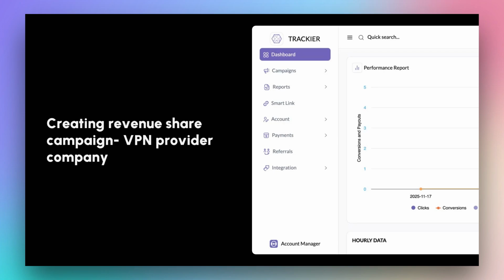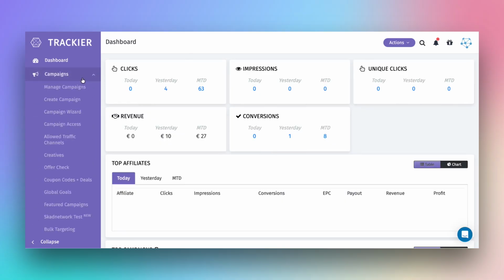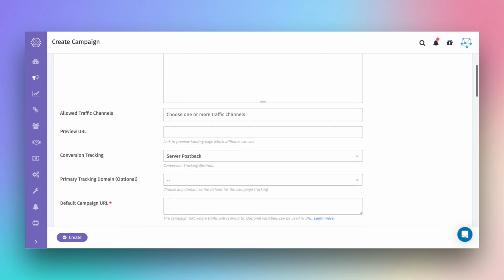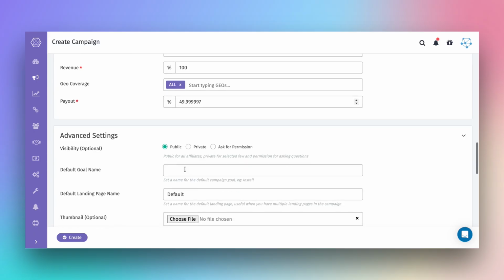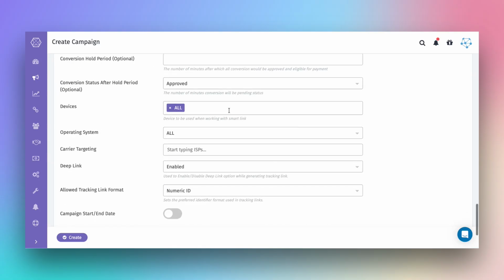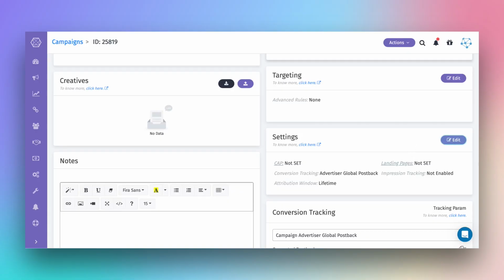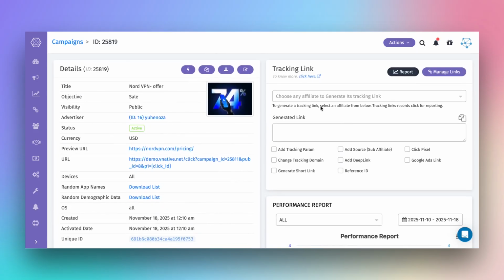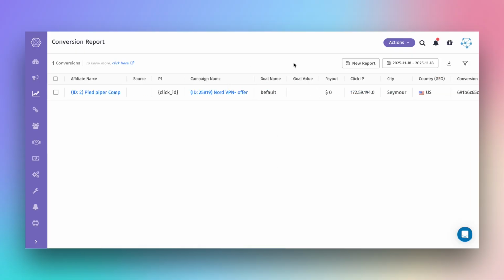Revenue share campaign- VPN provider example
Creating a Revenue Share Campaign for a SaaS VPN Service

In this lecture series, we will deepen our understanding of revenue share campaigns by creating a campaign for a SaaS-based company offering VPN services. Follow the steps below to set up your campaign effectively.

Step 1: Generate Your Tracking Link

- Log into your publisher panel on the brand's platform.
- Different companies provide different methods to access the tracking link:
      Refer and earn option directly on their website.
      In-house publisher dashboard.
      Manual sharing by the company.

- In this example, use the publisher panel method to retrieve your tracking link.

Step 2: Set Up the Revenue Share Campaign

Proceed to your tracker and use TrackEar as your tracking tool.
- Click on the "Create Campaign" button and choose the objective as "Sale".
- Select the advertiser for whom you're creating the campaign.
- Assign a title and add a campaign description.
- Paste the generated tracking link into the default campaign URL field.
- Ensure correct mapping of macros to the brand's parameters, especially the click ID.
- Enter the final landing page URL where the user will be redirected.

Step 3: Define Revenue and Payout

- Set the revenue to 100 since this is a revenue share campaign.
- Define the payout based on your chosen commission structure.

Step 4: Configure Additional Settings

- Adjust campaign visibility (public, private, or ask for permission).
- Upload a thumbnail for the offer.
- Configure device targeting and other advanced options.
- Opt for time targeting to set specific active or paused times/dates.

Step 5: Finalize and Test the Campaign

- Click on the "Create" button to finalize the offer.
- Go to the settings tab and locate the payout and revenue calculation parameter. Set it to revenue.
- Set up the attribution window, especially important for companies offering yearly subscriptions.
- Enable the toggle and enter the desired attribution window period.
- Perform a test conversion using the test link from your publisher.
- Use the test tool to ensure the test is successful.
- Copy the conversion ID and verify it in your conversion report.

Once the test is successful and the conversion is recorded, your campaign is ready to go live. Thank you for following along!